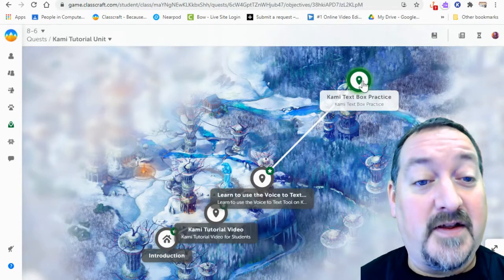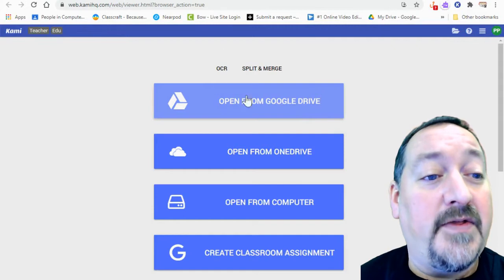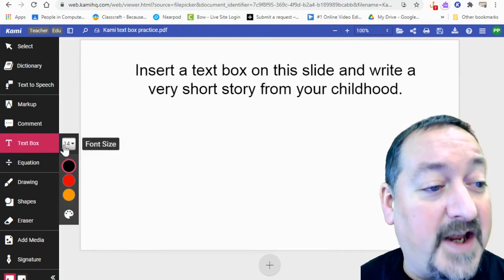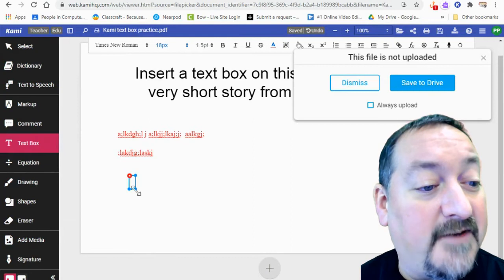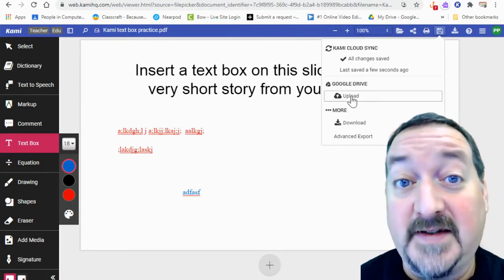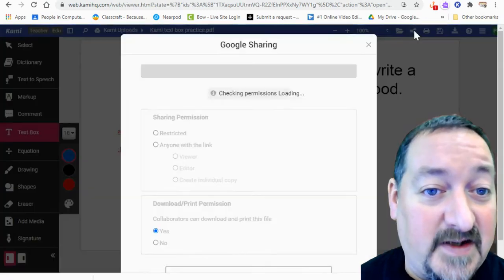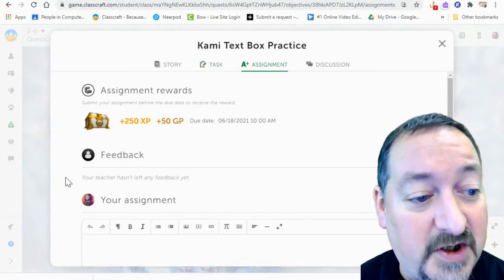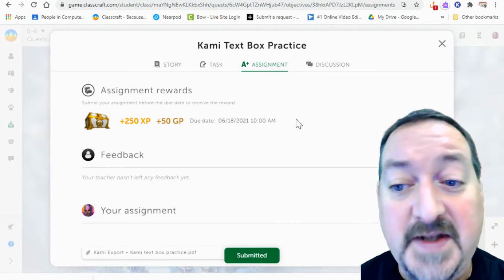How to Download and Upload your PDFs in Kami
This video shows you how to upload and download your PDF files using the Kami extension for school.  I will show you the technique in Classcraft but you can apply the same knowledge to Google Classroom, email, or any other format you are using in school.  Good luck and I hope you enjoy!